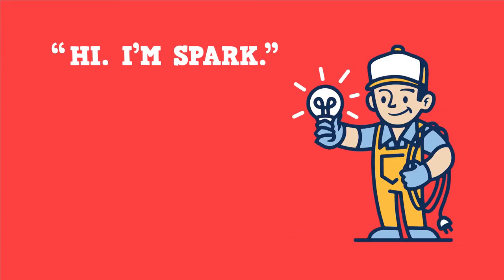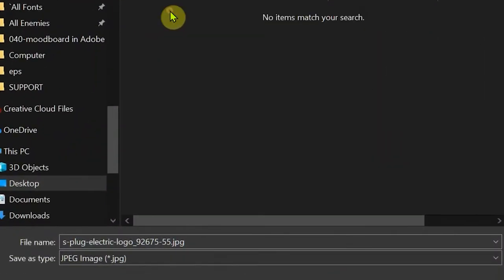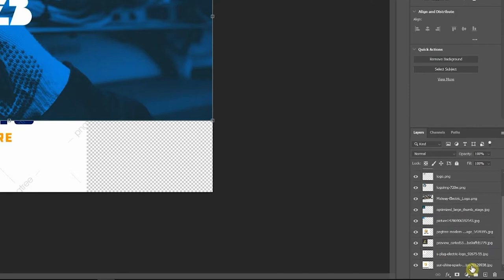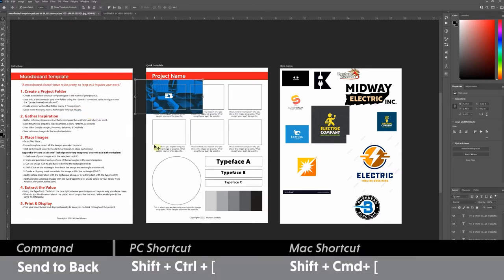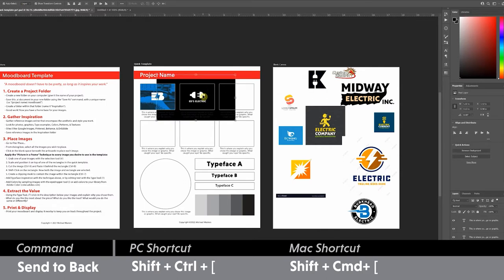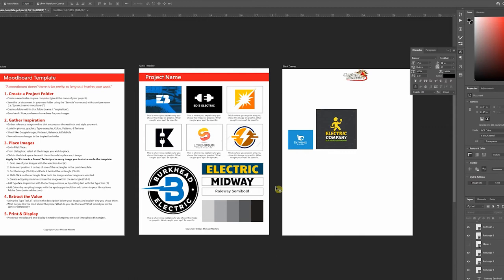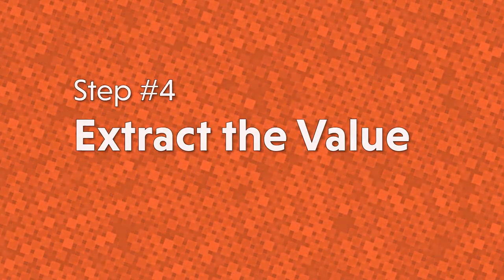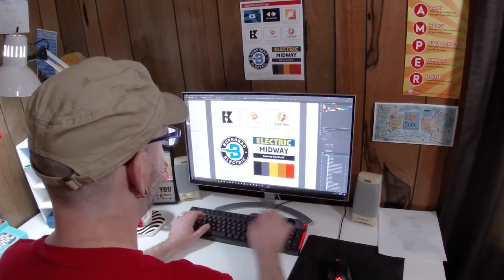Make a Mood Board in Photoshop | Bonus Template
Learn to make a simple moodboard using Adobe Photoshop in 5 steps. Free mood board template is included here: